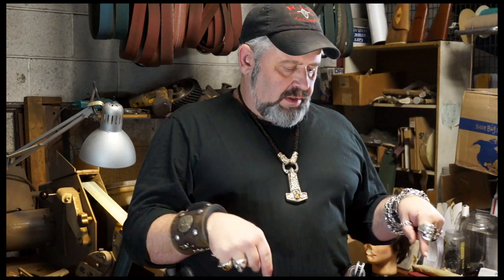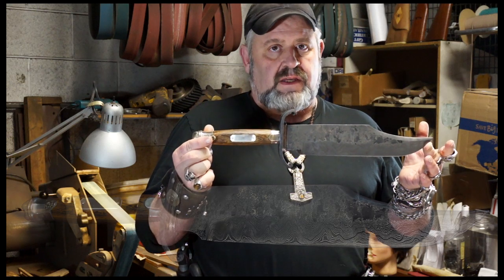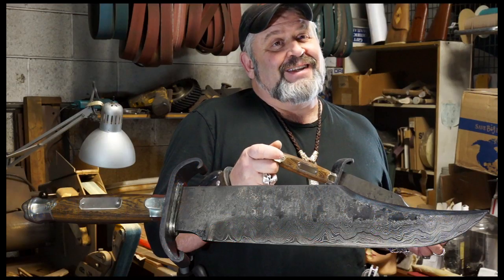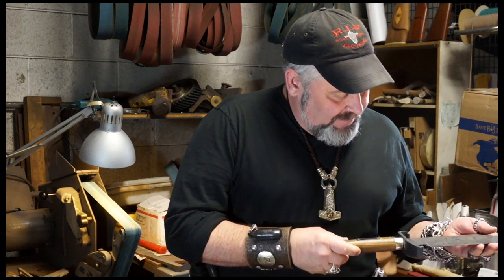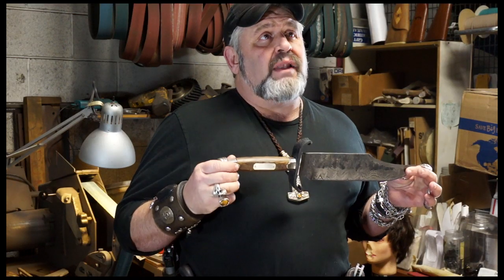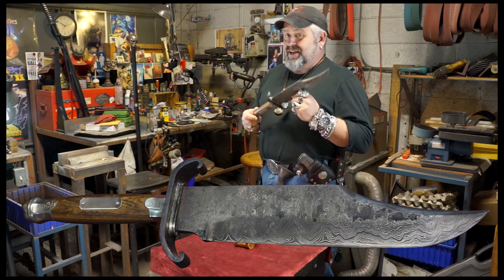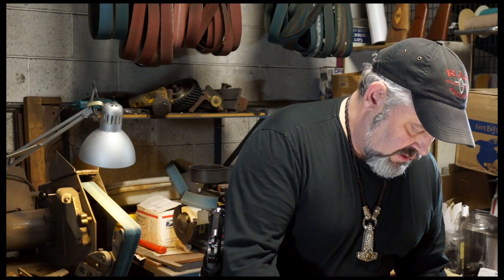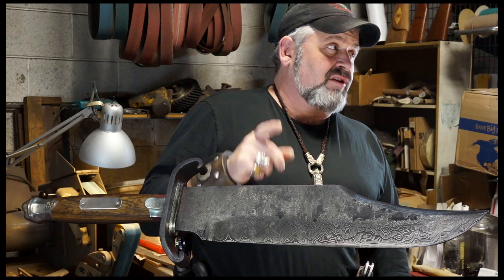Fitzen Iron Mistress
Check out this massive Fitzen blade. Iron Mistress with a Fitzen touch

Malicious is up on the FaceBook under Mal Fitzen. Head over and leave her a like and a comment!
And keep up with John on Vine @FitzenKnives

All sound effects and bumper music are Apple Final Cut Pro X